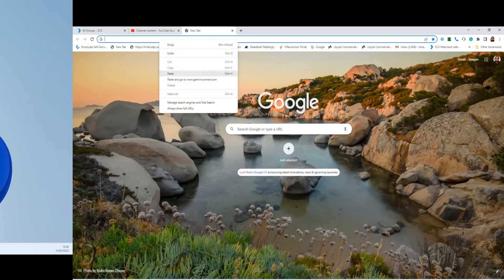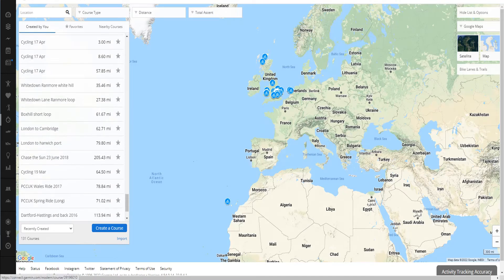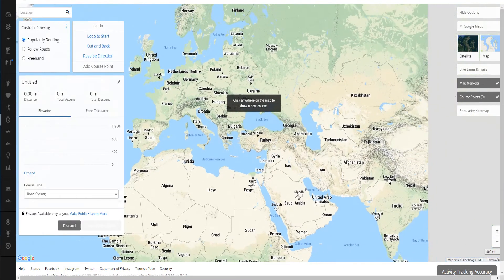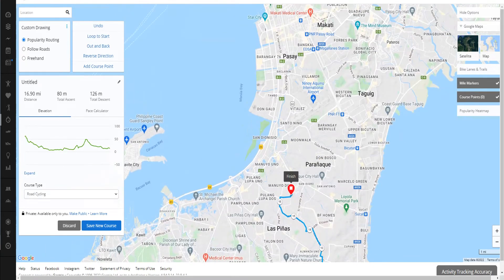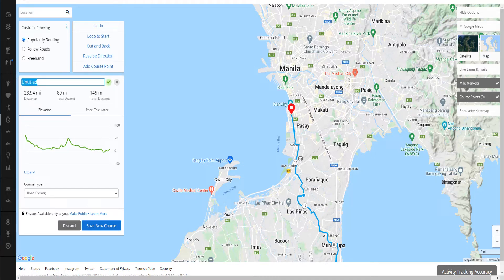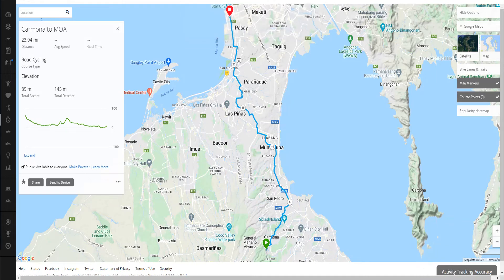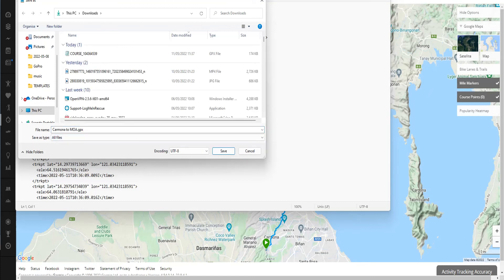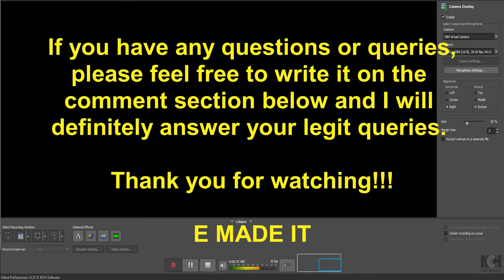How to Create a Cycling Route via Garmin Connect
Step by Step guide on how to create a cycling route via Garmin Connect.